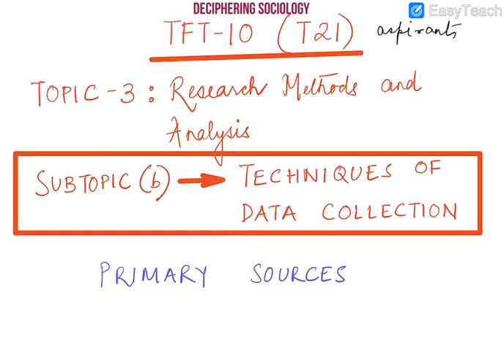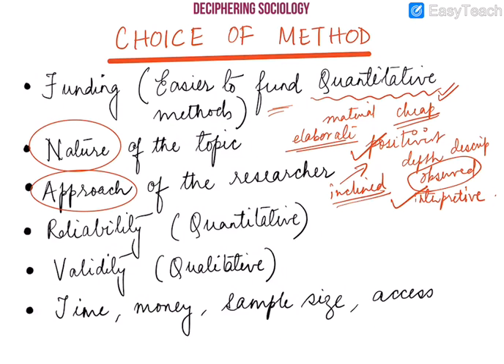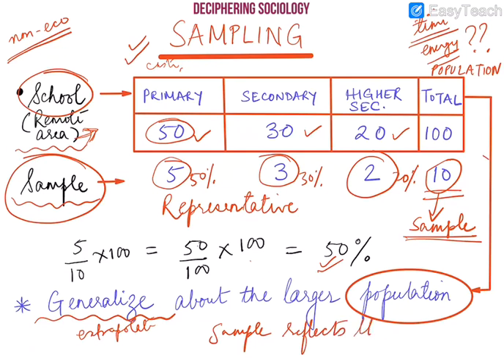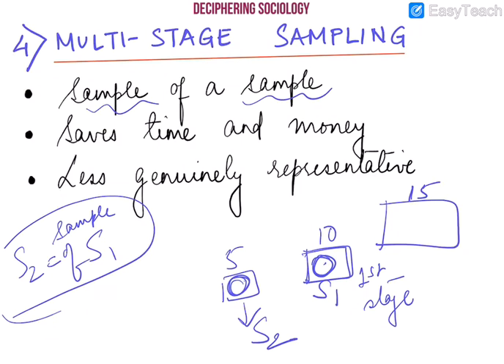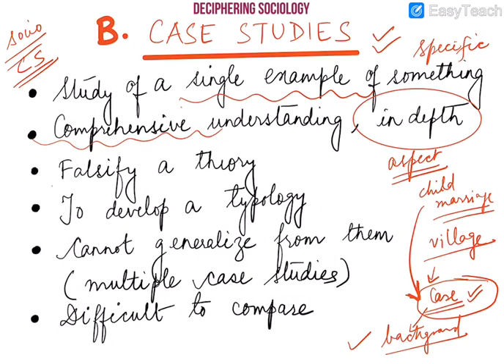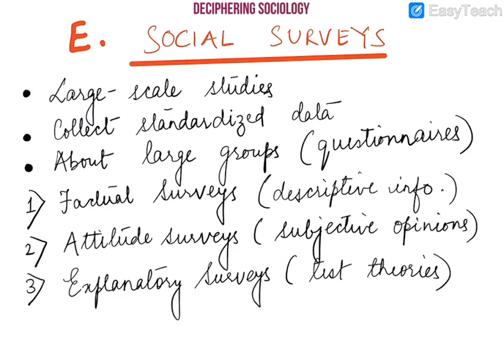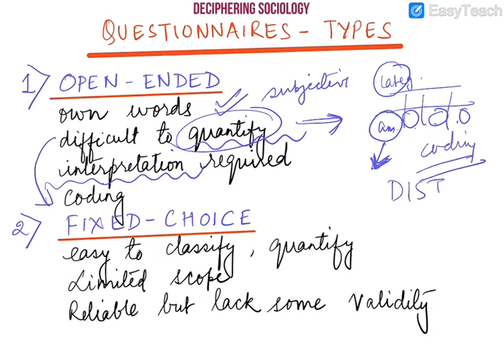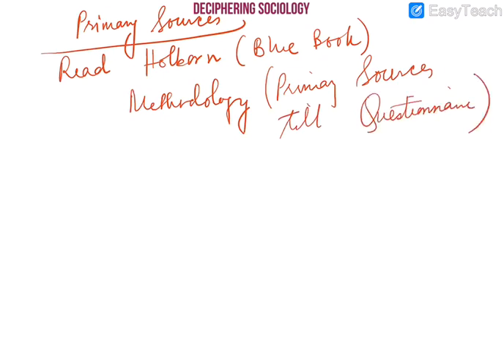TFT-10: Primary Sources Part 01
Sociology Lectures by Prevoyance